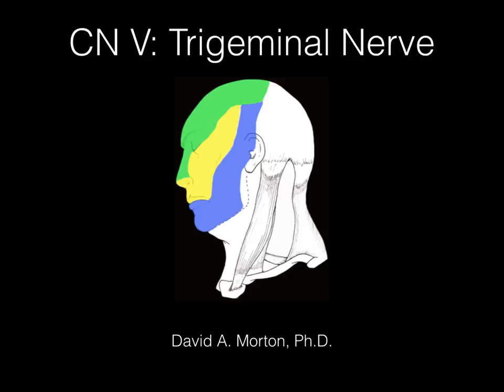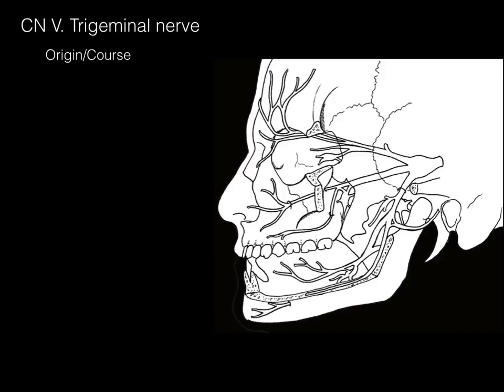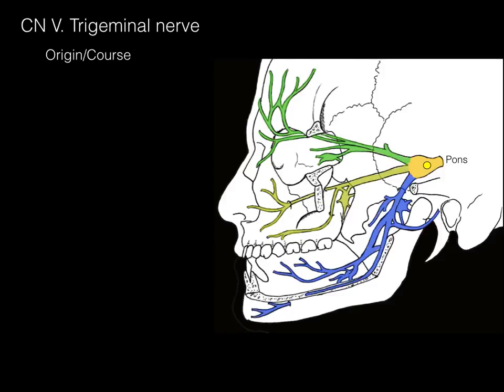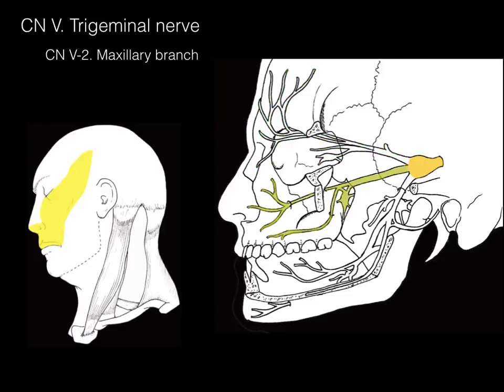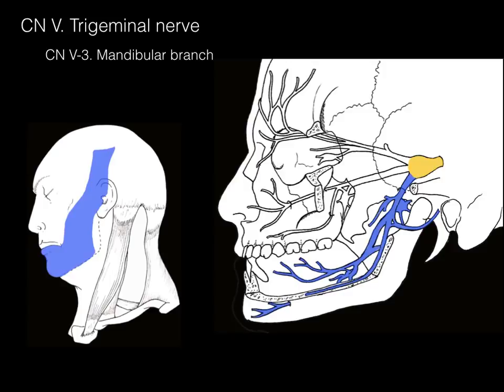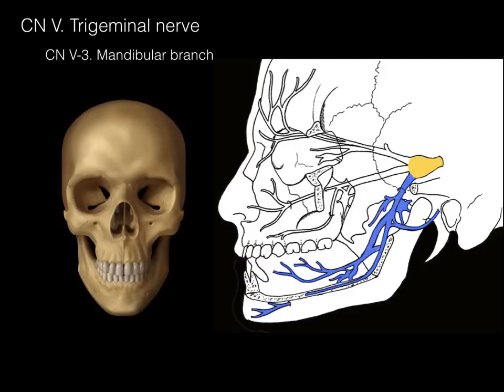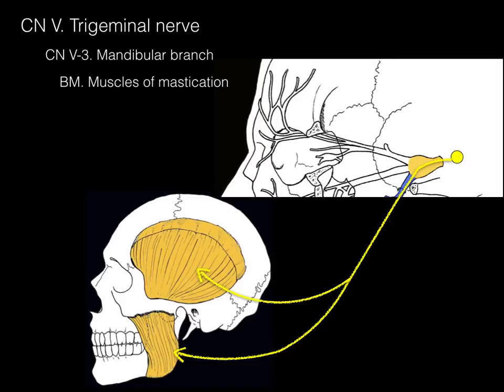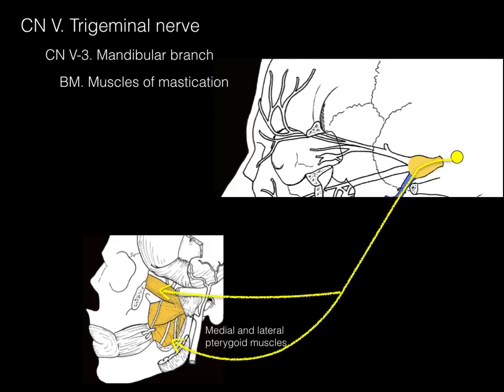Cranial nerve V